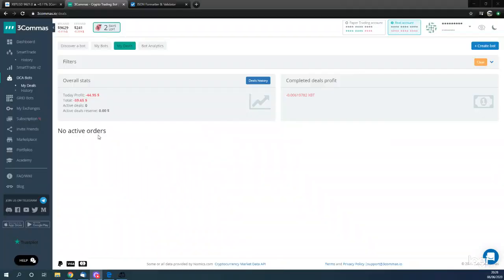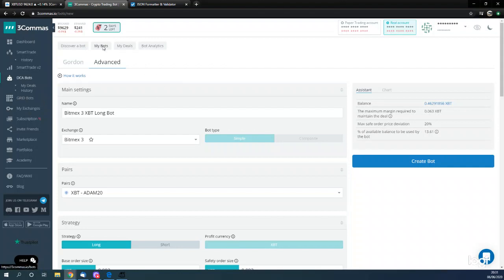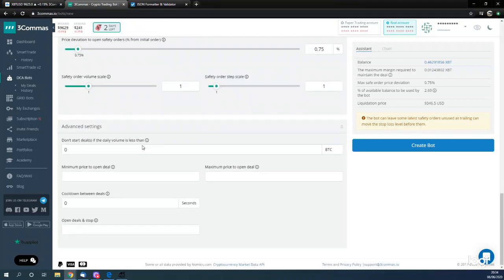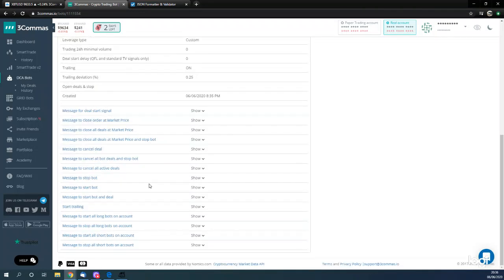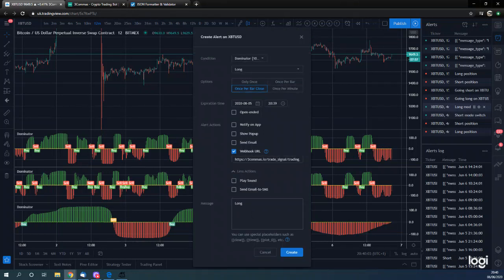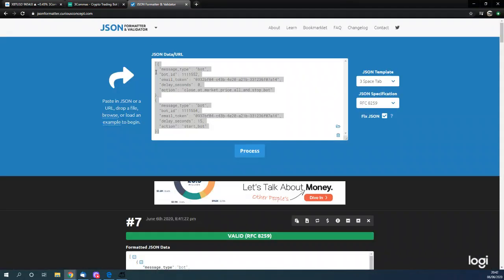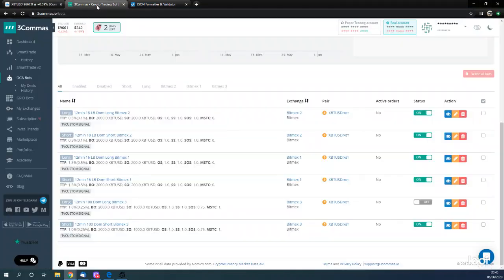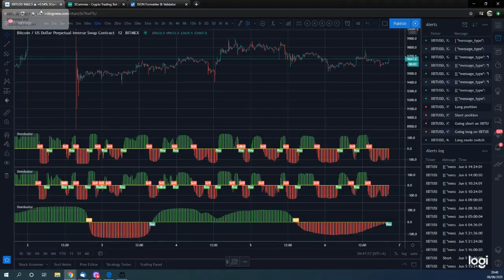💎 3Commas Tutorial💎Adding a 3rd bot to my 3Commas automated trading system with TradingView alerts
TradingView is a invaluable charting resource where a lot of the functionality is available for free!

If you are setting up a new Bitmex account then use this link and get a discount on  the trading fees for a set period of time:

I use a private indicator called 'Dominator' to power my bots.

Connect your TradingView to 3Commas to automate your Bitmex BTC trading. never miss a trade!